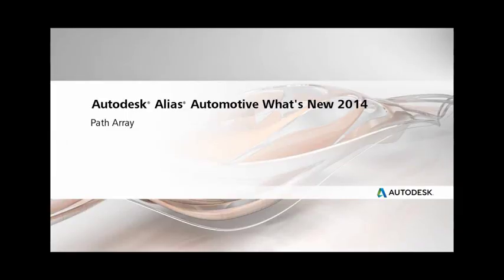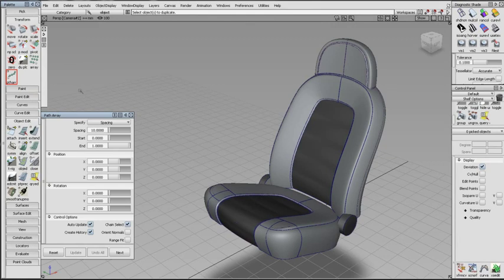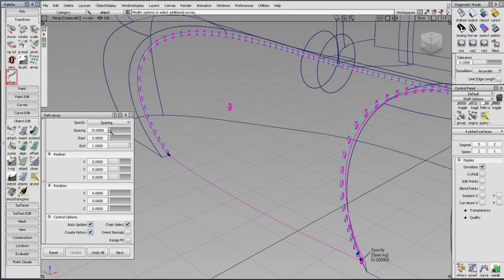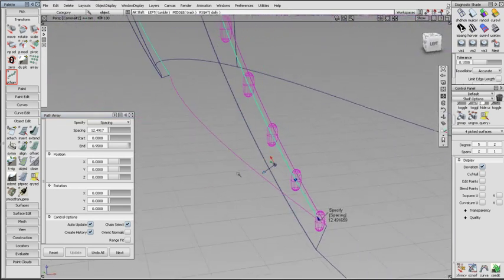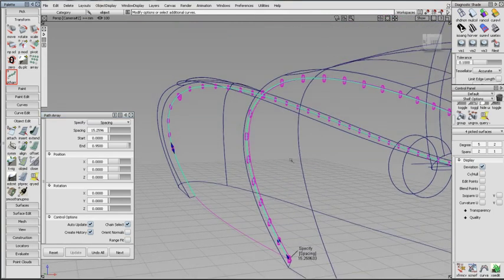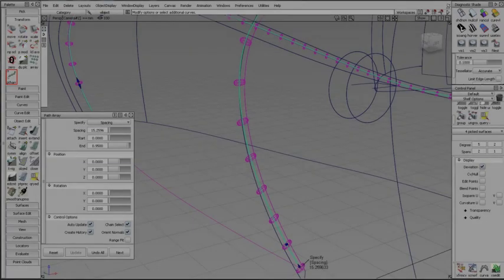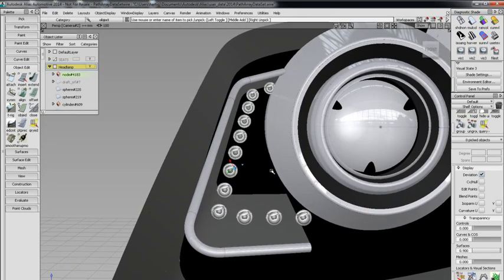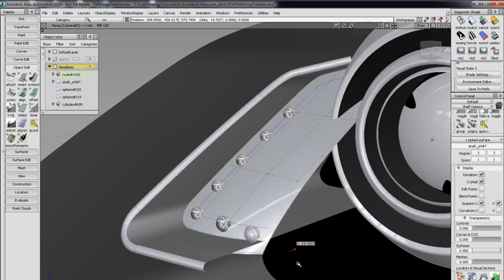Alias Automotive 2014 Concept design and Product modeling - Path array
Lay down "stitch patterns" with the new Path Array tool.